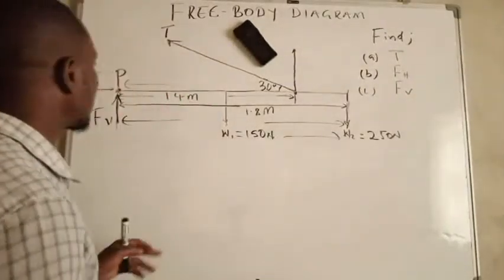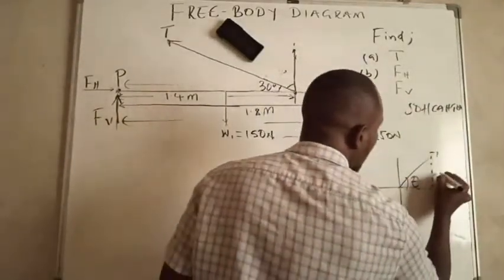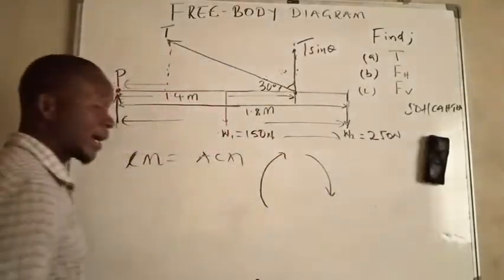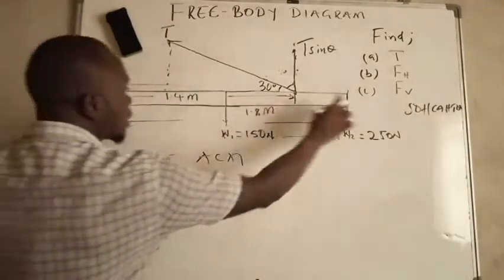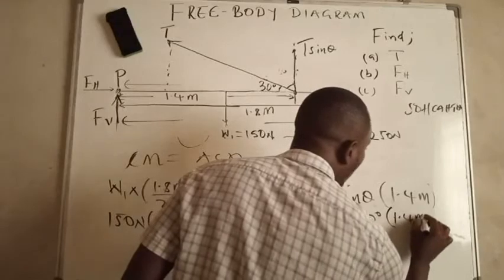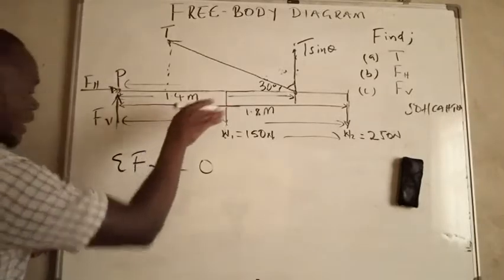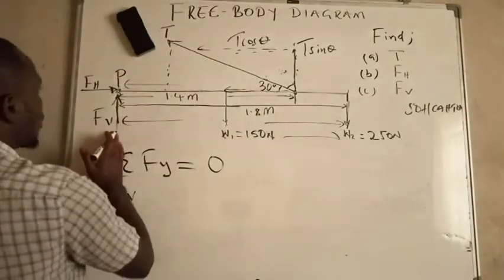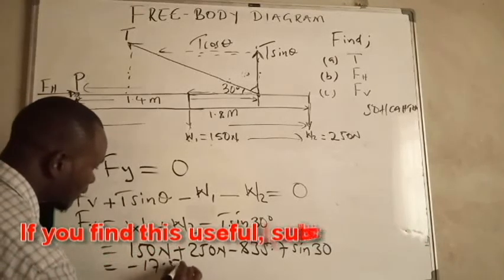Static equilibrium: Finding the tension, horizontal and vertical components of a force.